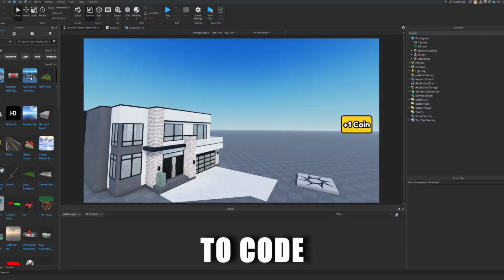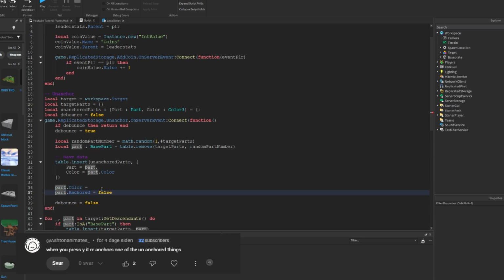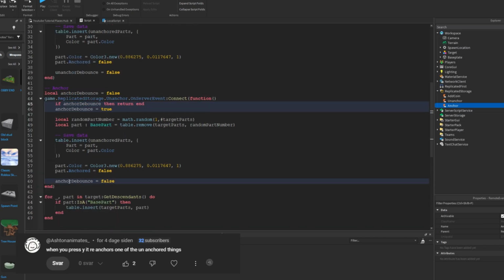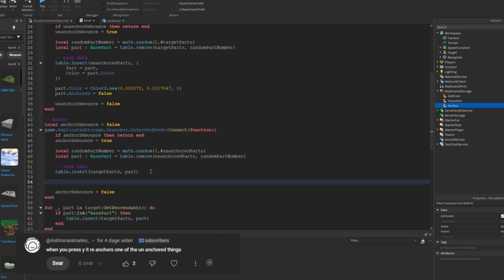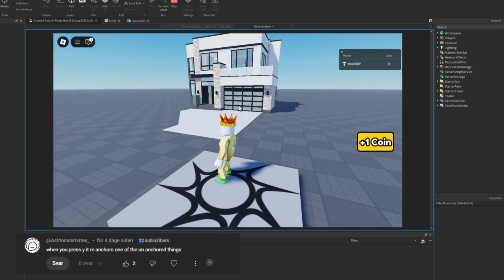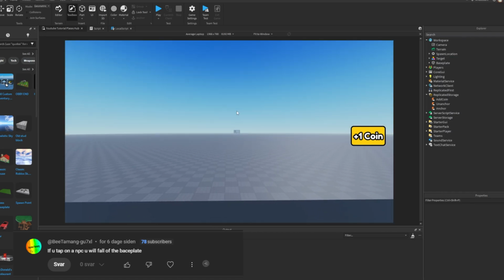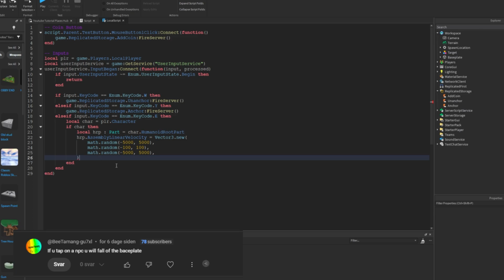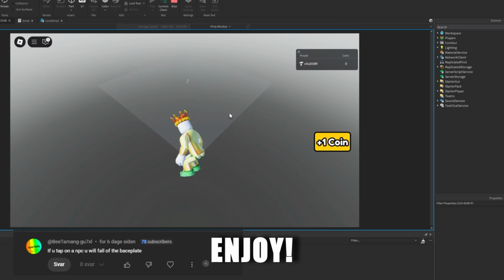I Coded Your WEIRDEST Roblox Ideas... #3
I had a few comments to fulfil, enjoy 😁

Ps. I used an actual editor for this one, leave your opinions in the comments below 😁

▬ Video Chapters  ▬▬▬▬▬▬▬▬▬▬
00:00 - Intro
00:14 - Re-Anchor
03:43 - Testing Re-Anchor
03:55 - Fling On Keystroke
05:04 - Testing Fling On Keystroke
05:40 - Outro